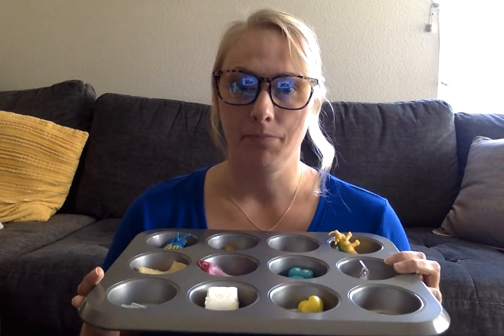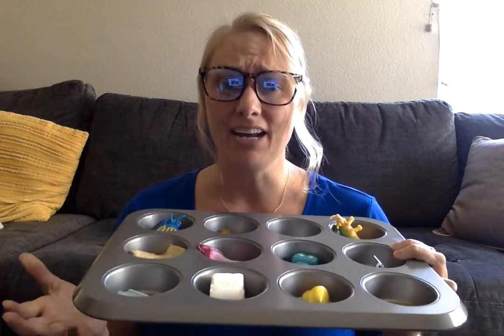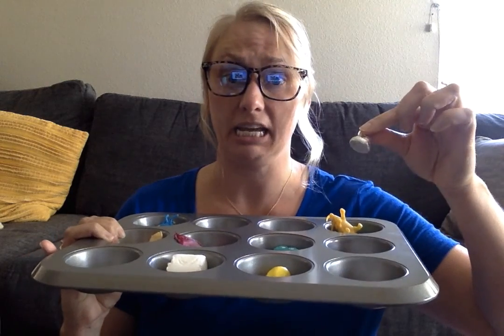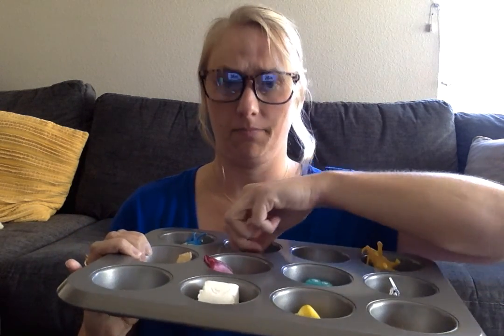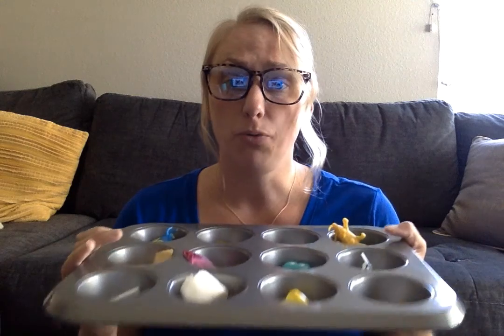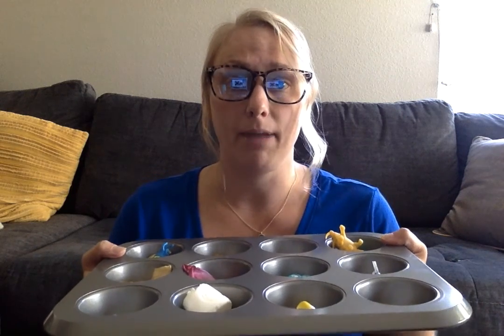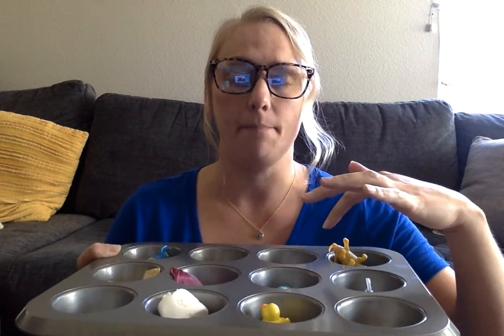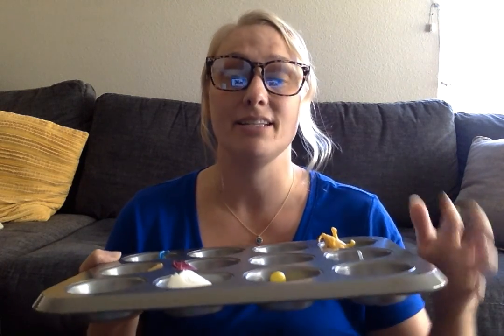Communication Station- Let's Go Play Outside!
Week of 5/18 Group Curriculum
Communication Station with Miss Kendra